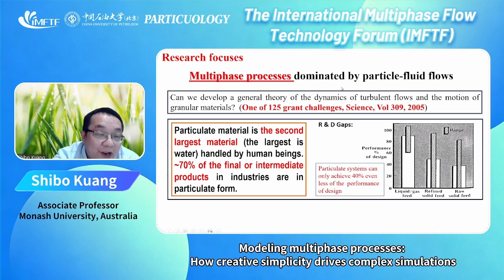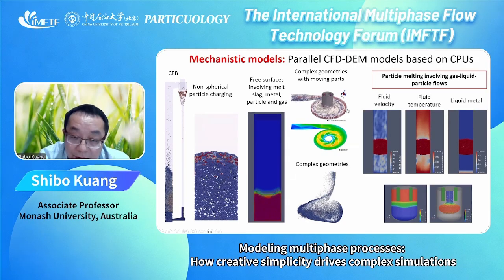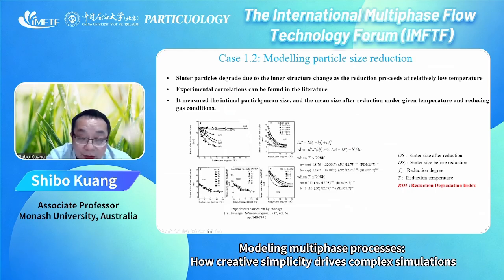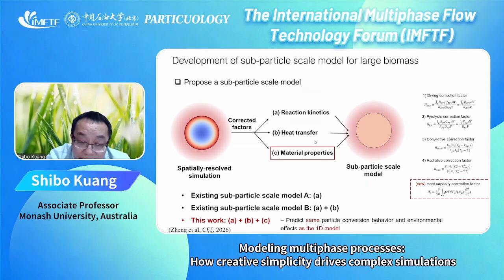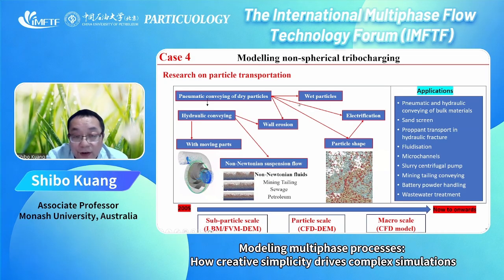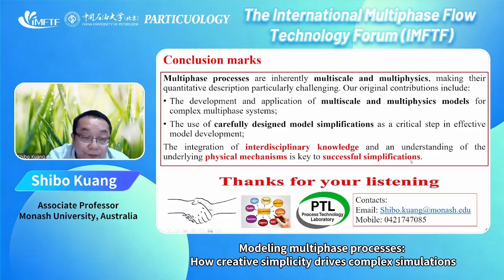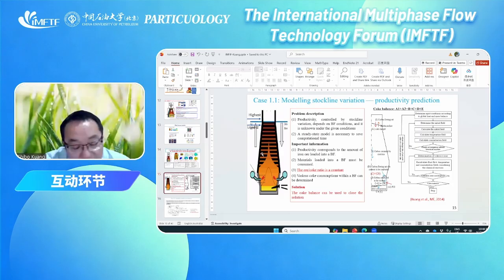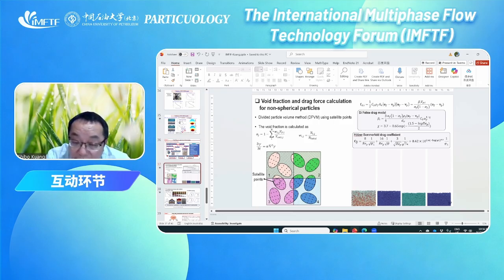IMFTF Keynote Meeting (37) | Shibo Kuang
Speaker: Shibo Kuang, Monash University, Australia
Title: Modeling multiphase processes: How creative simplicity drives complex simulations